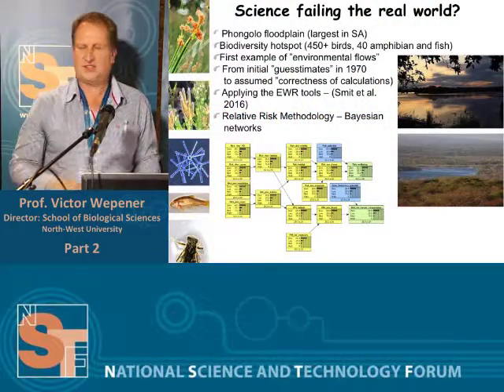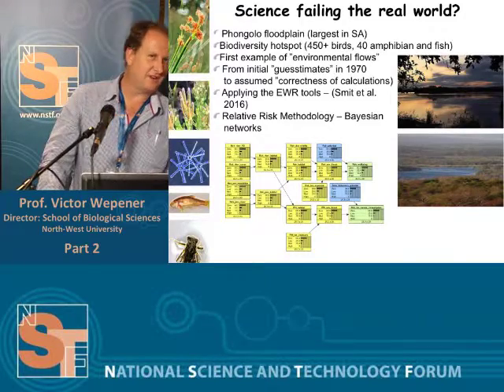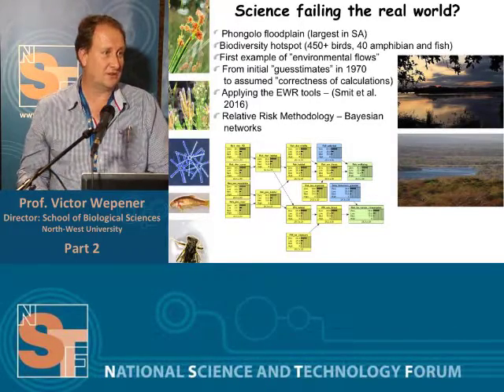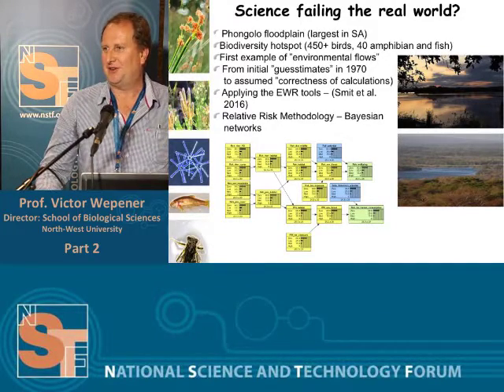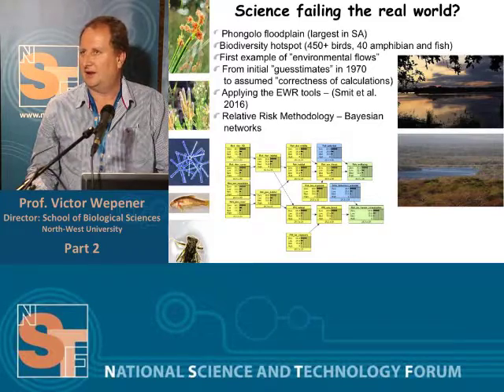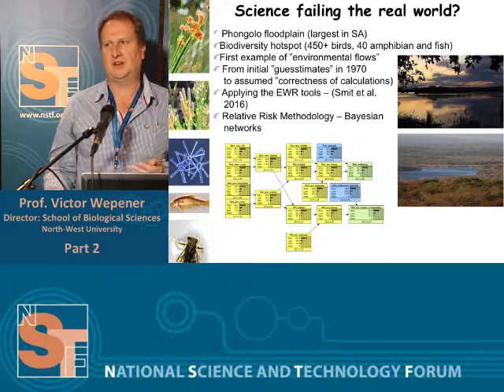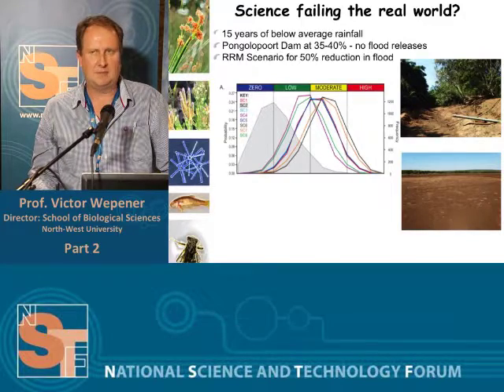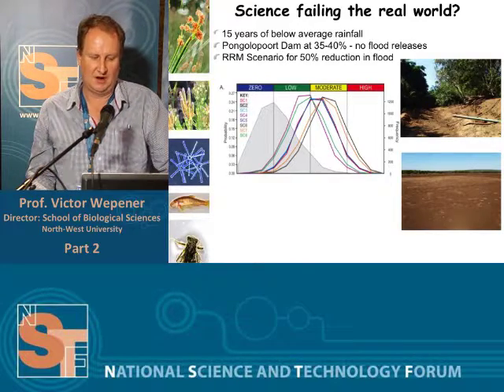Part 2: Research, Education and Training in the Water Sector - Water-linked ecosystems perspective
Prof. Victor Wepener, Water Research Group, Director: School of Biological Sciences, North-West University